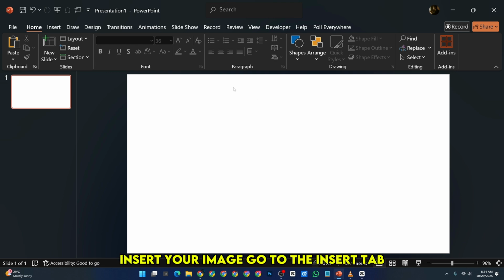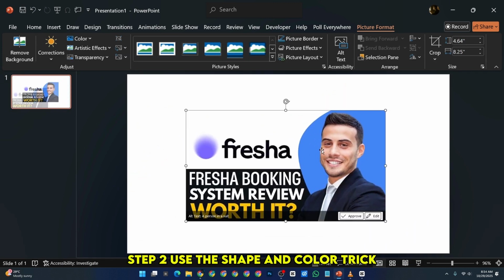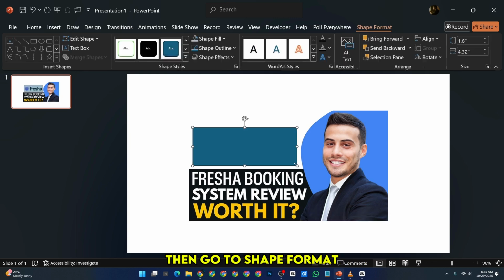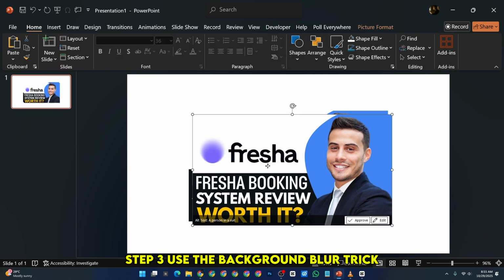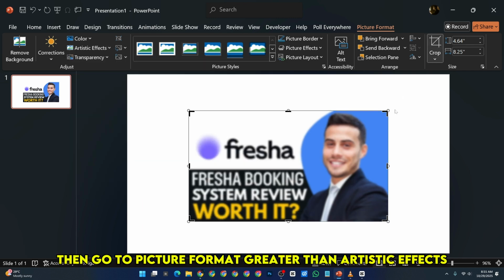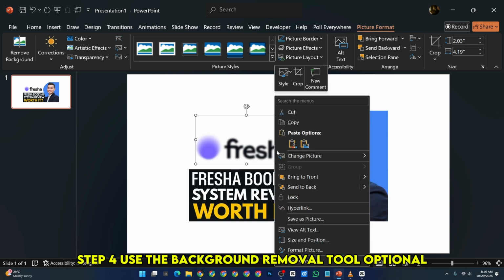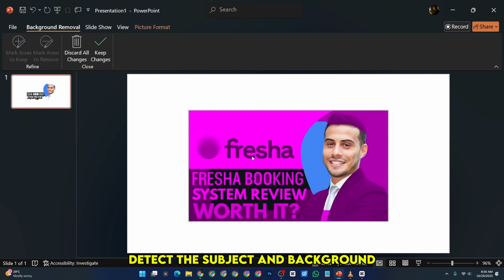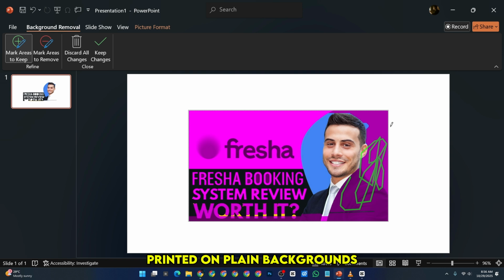How To Erase Text In Image Fantastic Tricks In Powerpoint - 2026 (Simple Tutorial)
How To Erase Text in Image Fantastic Tricks in Powerpoint
In this video, you will learn how to erase text in image using fantastic tricks in PowerPoint. We will show easy methods to remove unwanted text from pictures, including using PowerPoint’s shape tools, background removal, and editing features. Follow these tips to make your images look clean and professional in your presentations.